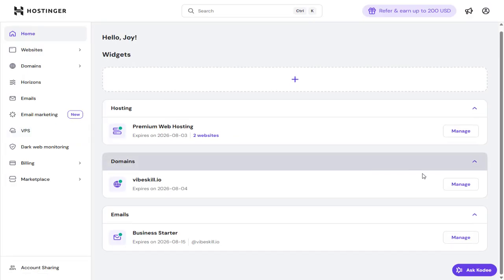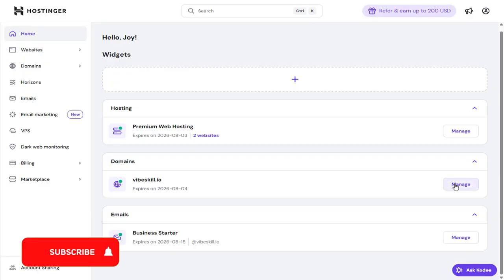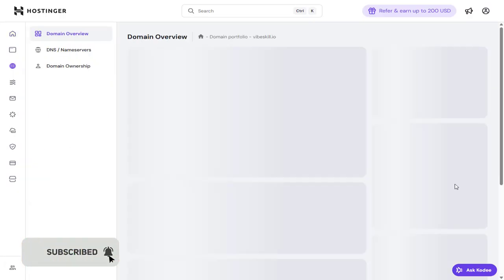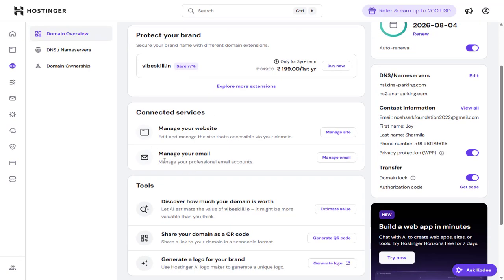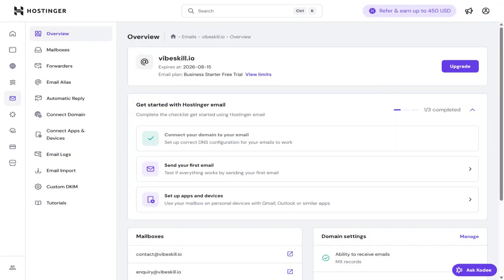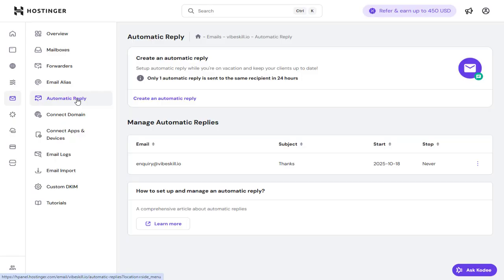How to Delete Email Auto Reply in Hostinger 2025